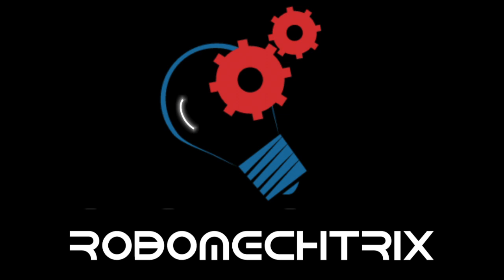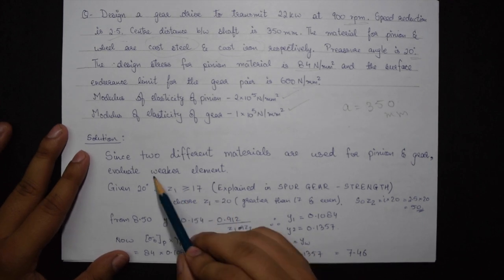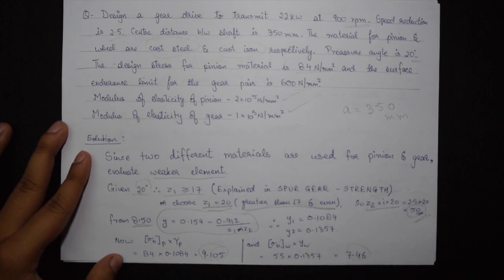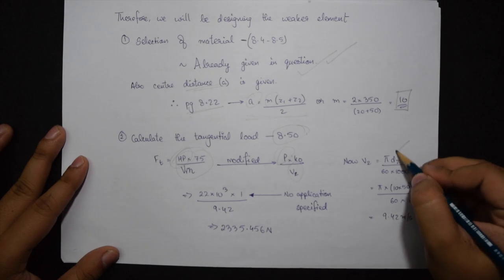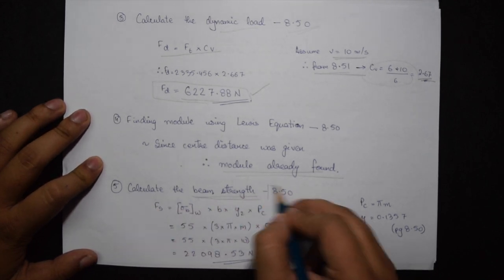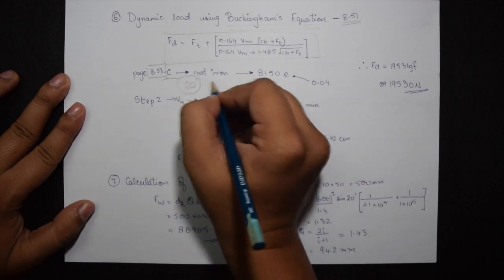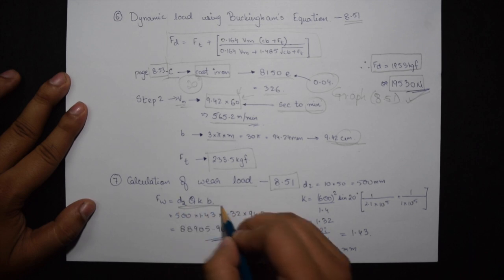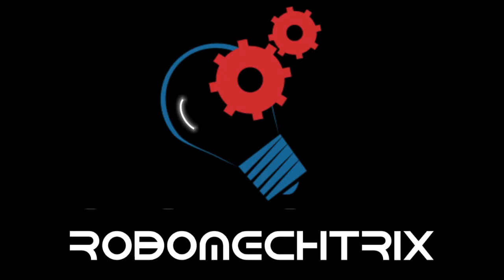Spur Gear Design Procedure based on Wear Condition (Part - 2)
The Design Data book used is the one compiled by PSG college of Technology.